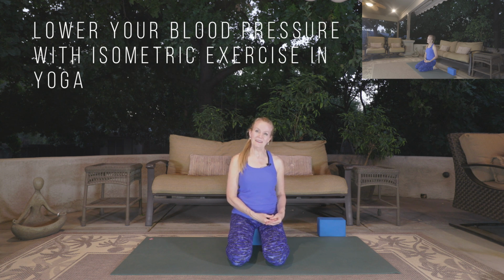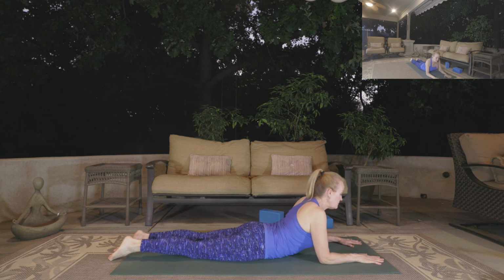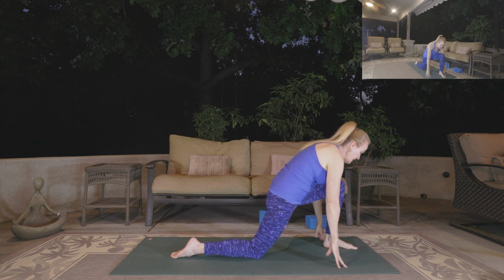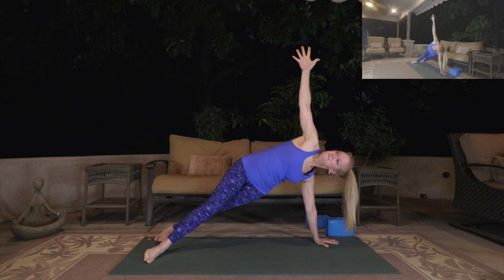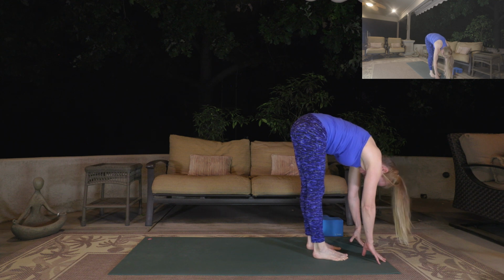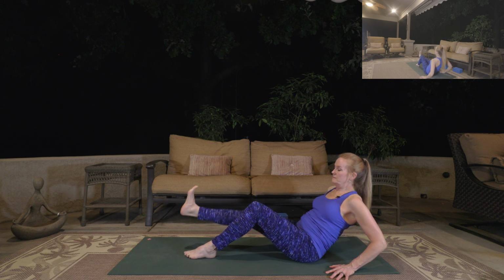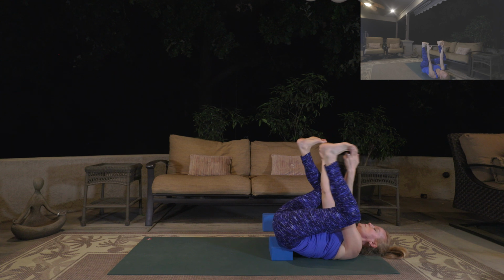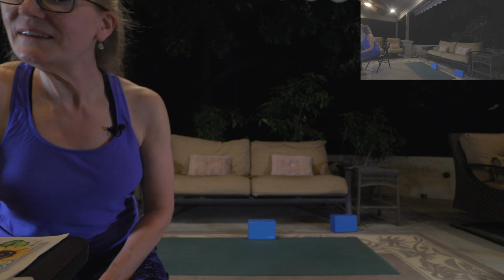1133 Lower your blood pressure with isometric exercise in Yoga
Most Americans experience elevations in their blood pressure as they age. Isometric exercise is the most effective form of exercise for lowering blood pressure. Engage in some of these practices with me in this practice.